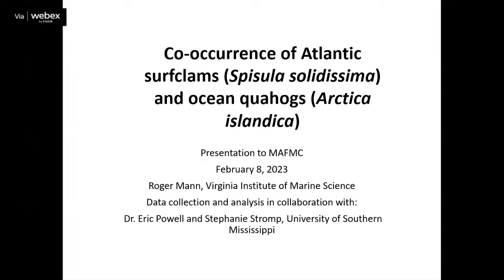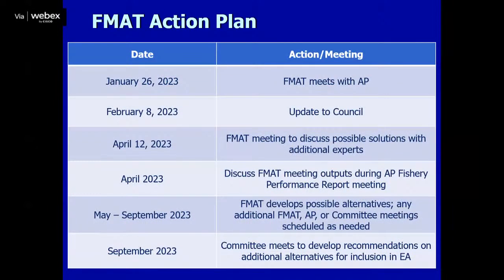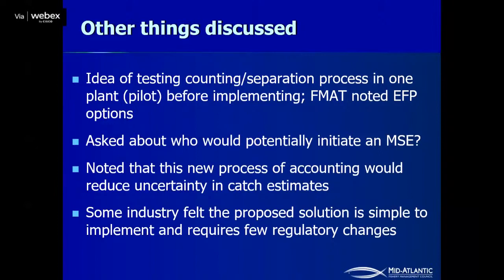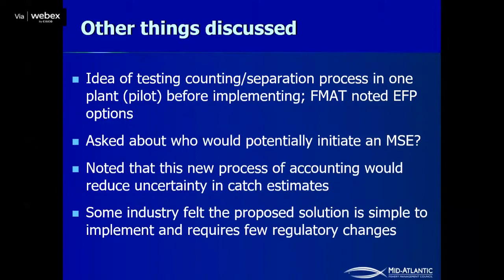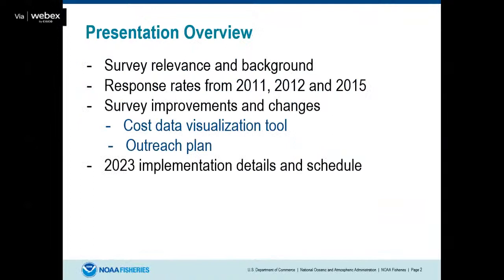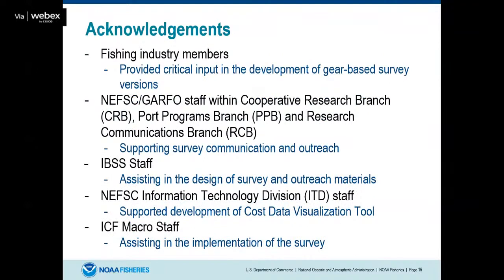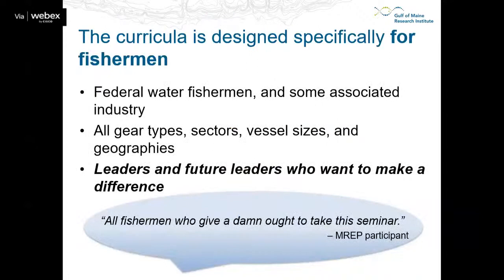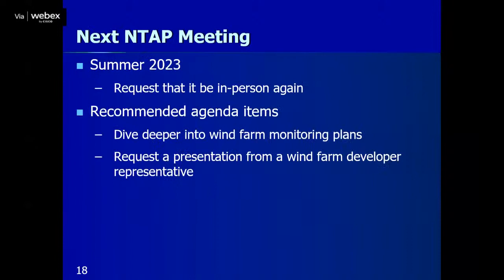MAFMC Meeting: February 8, 2023 (PM)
Please note: There is no audio for the SCEMFIS video presentation. Please visit this link to view the video with audio